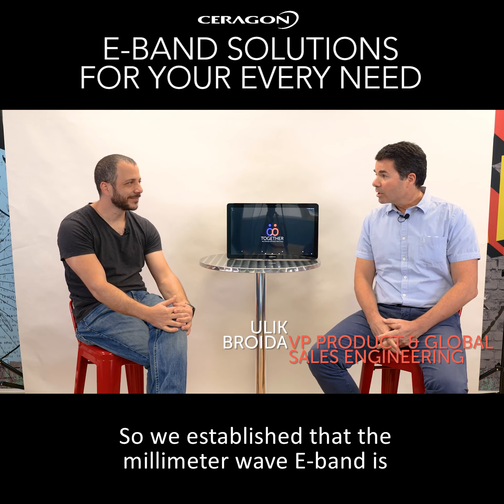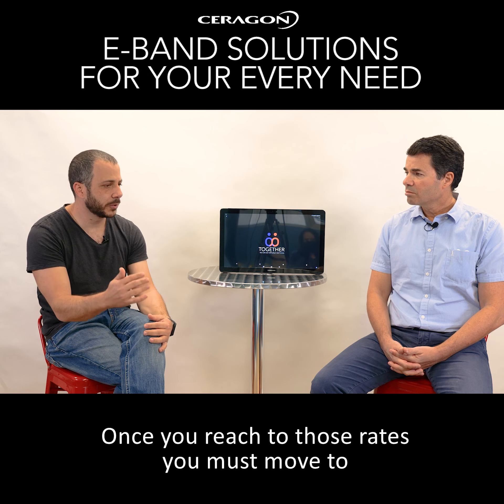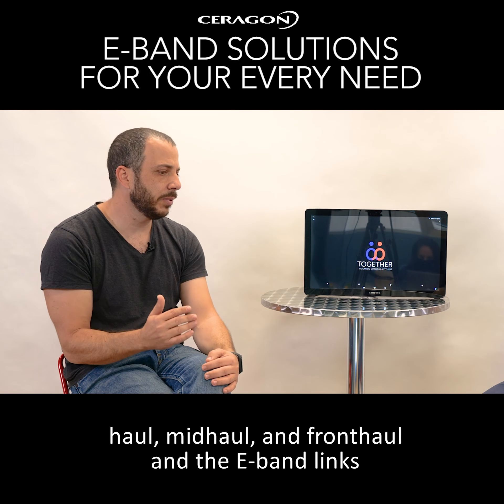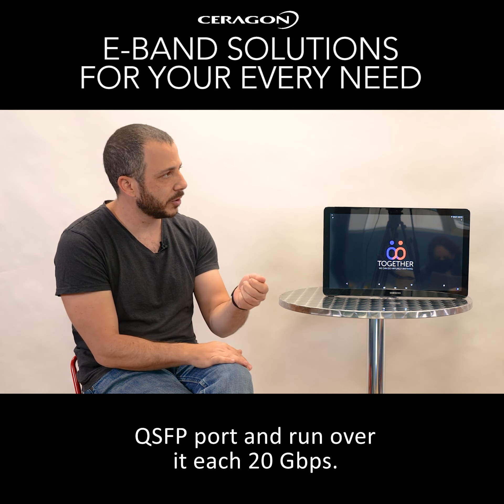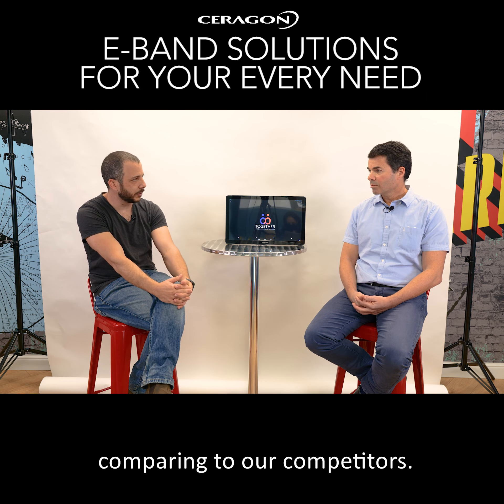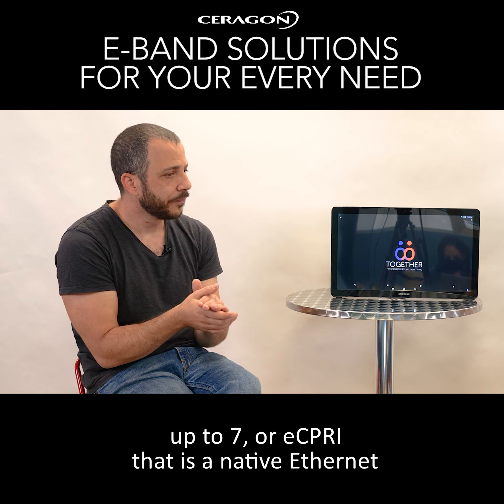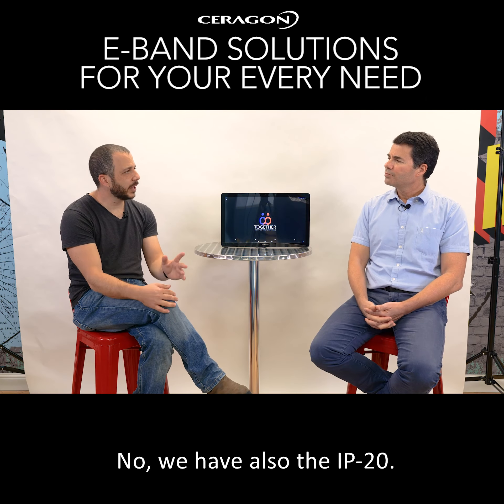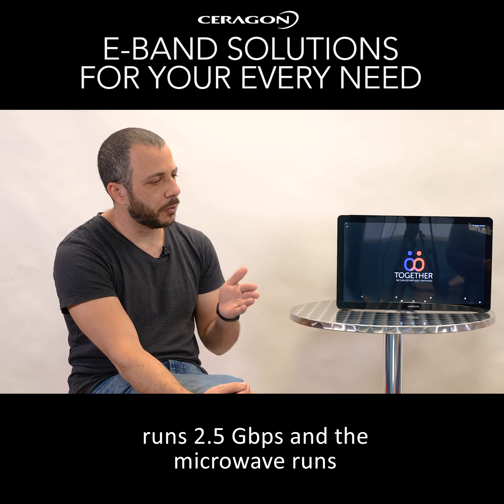E-band solutions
Learn how Ceragon’s E-band products deliver extremely cost-effective solutions for ultra-high-speed connectivity and hear how Ceragon is already designing networks where the minimum capacity required starts at 20Gbps.

Ceragon Networks Ltd. (NASDAQ: CRNT) is the #1 wireless hauling specialist. We help operators and other service providers worldwide increase operational efficiency and enhance end customers’ quality of experience with innovative wireless backhaul and fronthaul solutions. Our customers include wireless service providers, public safety organizations, government agencies and utility companies, which use our solutions to deliver 5G & 4G, mission-critical multimedia services and other applications at high reliability and speed.

Ceragon’s unique multicore technology and disaggregated approach to wireless hauling provides highly reliable, fast to deploy, high-capacity wireless hauling for 5G and 4G networks with minimal use of spectrum, power and other resources. It enables increased productivity, as well as simple and quick network modernization, positioning Ceragon as a leading solutions provider for the 5G era. We deliver a range of professional services that ensure efficient network rollout and optimization to achieve the highest value for our customers. Our solutions are deployed by more than 460 service providers, as well as hundreds of private network owners, in more than 130 countries.